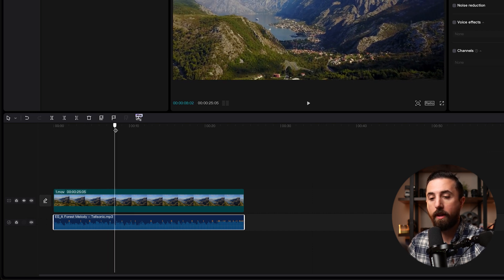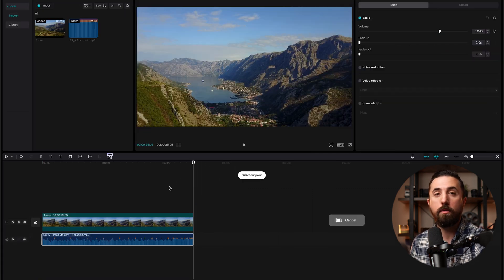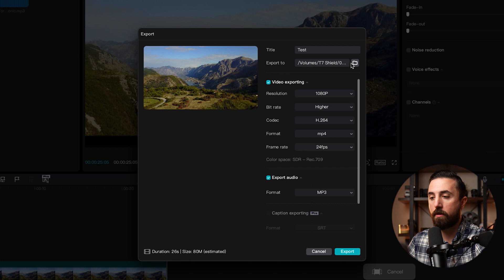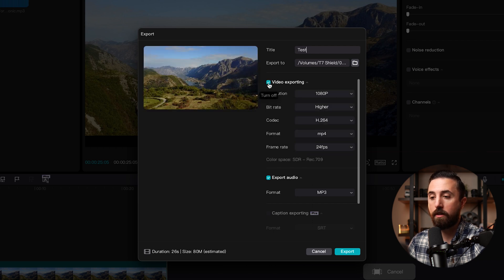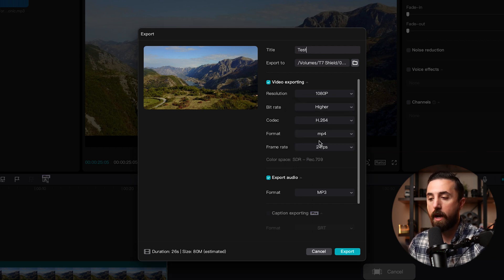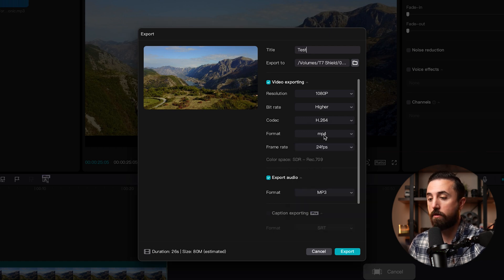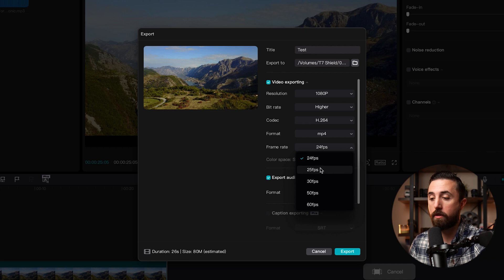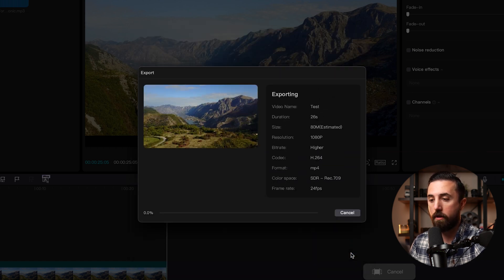The Best Way To Export High Quality Video In CapCut 2025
The Best Way To Export High Quality Videos In CapCut 2025

In this video, I share with you the secret to exporting high-quality videos in CapCut.